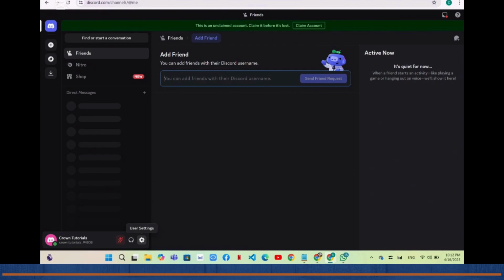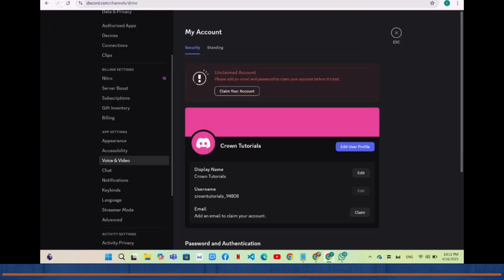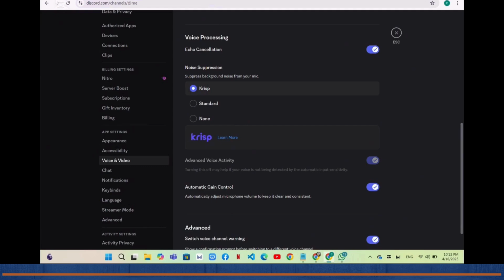How To Fix Discord Stream Paused Problem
Learn how to easily fix the "Discord stream paused" problem in this step-by-step tutorial. Whether you're facing stream lag or a paused stream issue, we've got you covered!

In this video, you'll discover how to fix the Discord stream paused problem, solve stream lag issues, and get your Discord stream back up and running smoothly.

Timestamps:
0:00 Introduction
0:20 Step 1: Identifying the Discord Stream Paused Problem
0:45 Step 2: Fixing the Stream Lag
1:05 Step 3: Additional Troubleshooting Tips